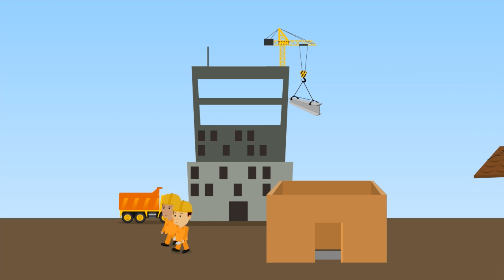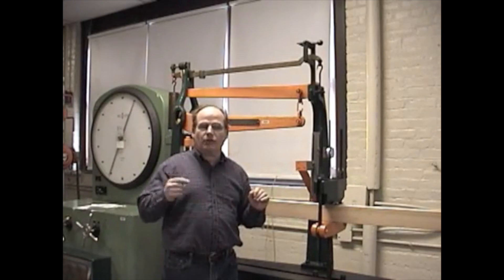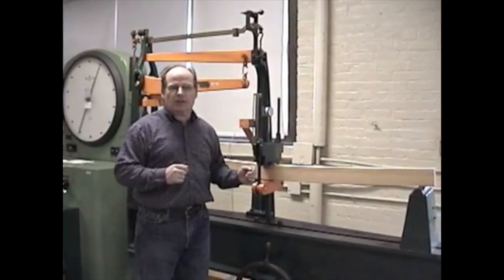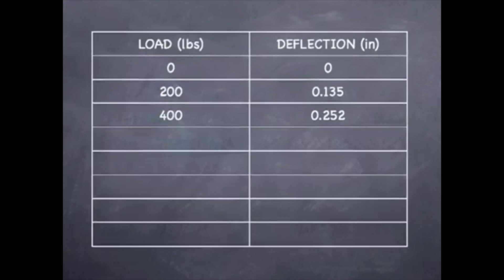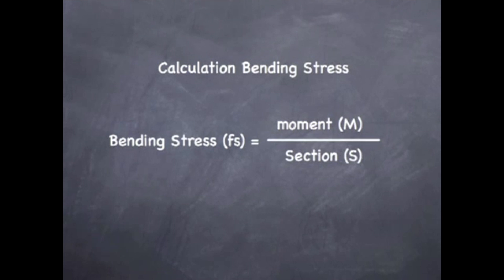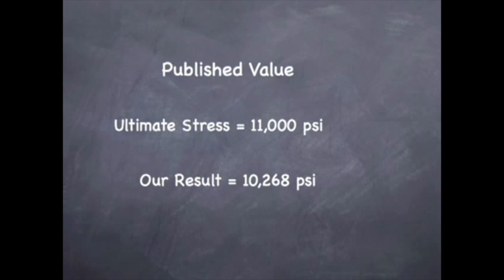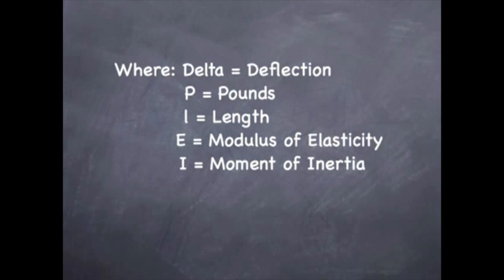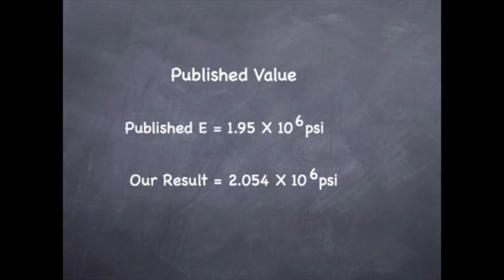Properties of Wood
THIS VIDEO IS PRESENTED BY TECHTRAINING LLC. IT DISCUSSES THE PROPERTIES OF WOOD BY CALCULATING THE BENDING STRESS, MOMENT OF INERTIA, MODULUS OF ELASTICITY AND COMPAING THESE NUMBERS TO THE PUBLISHED VALUES FOR THAT WOOD.